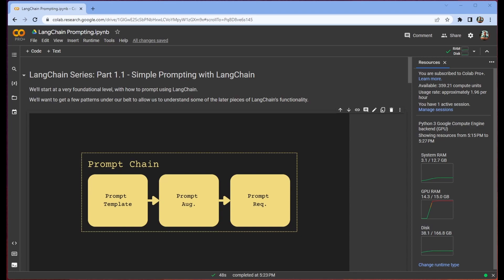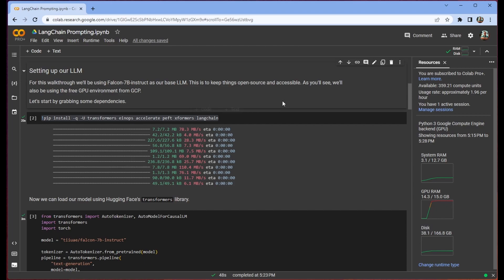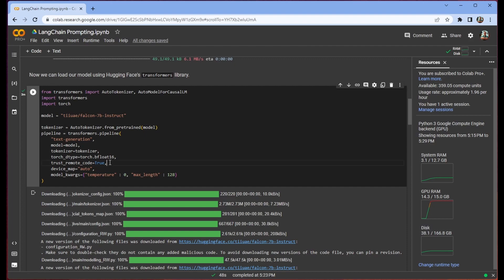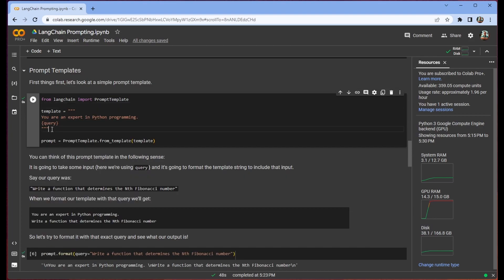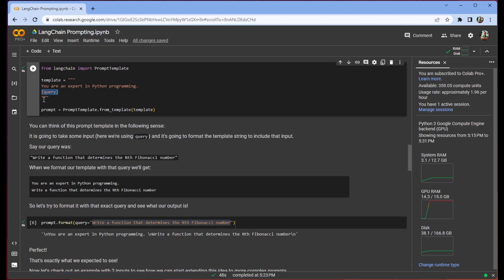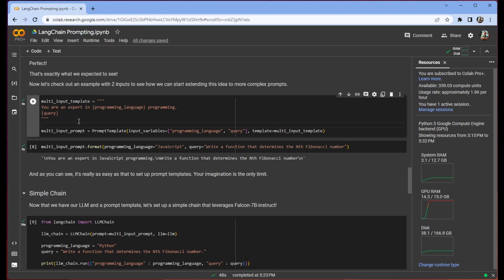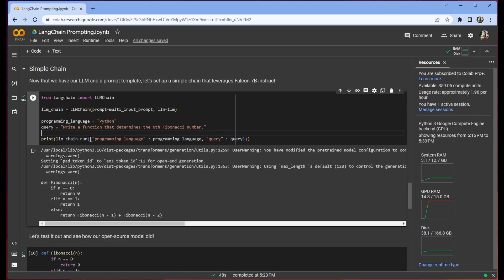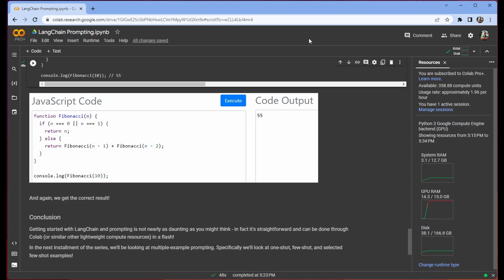LangChain Series: Prompt Tools 101 - Simple Prompt Templates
This video introduces a critical piece of the LangChain puzzle - Prompt Templates!

If you're new to Langchain, this is a great way to dip your toes in and get started!